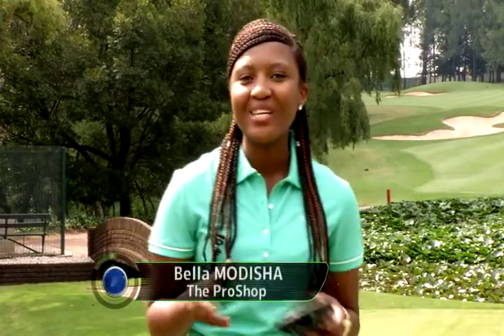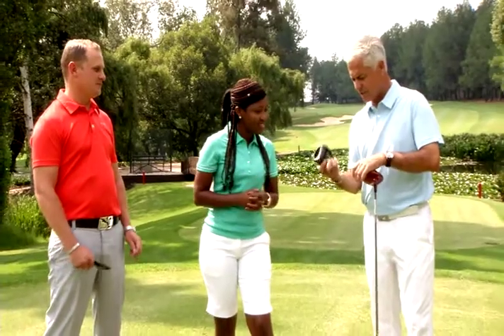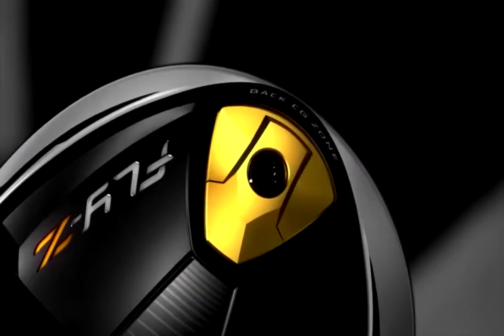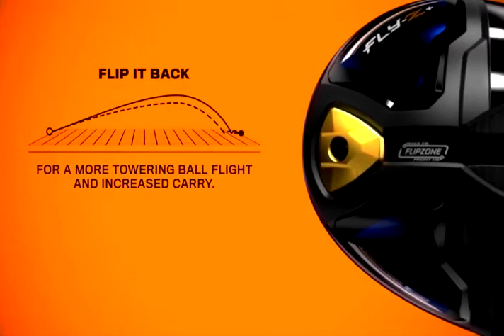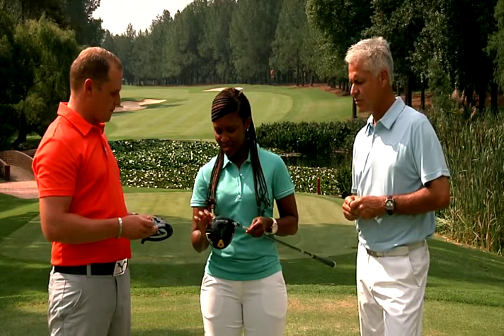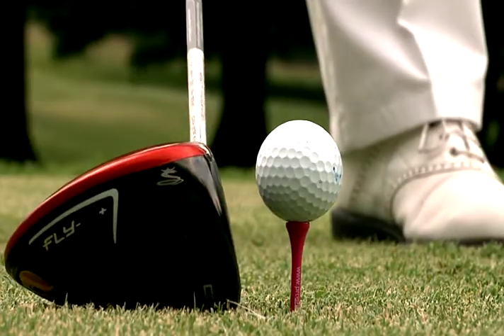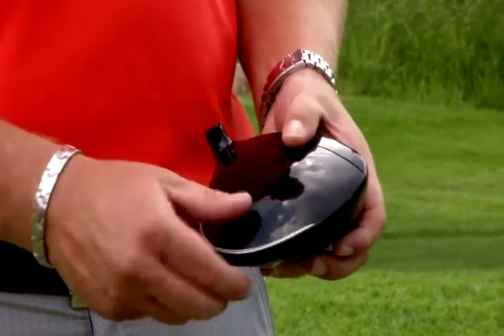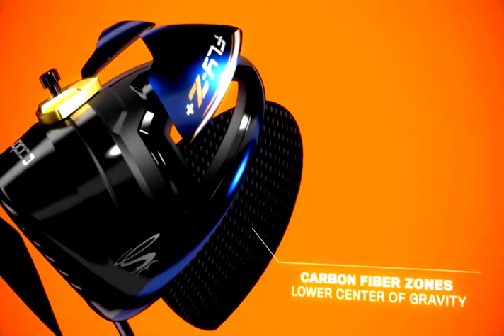Super Golf - Cobra Fly Z + Drivers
Our 14th of January 2015 insert featuring Cobra/Puma Golf and their new Fly Z +